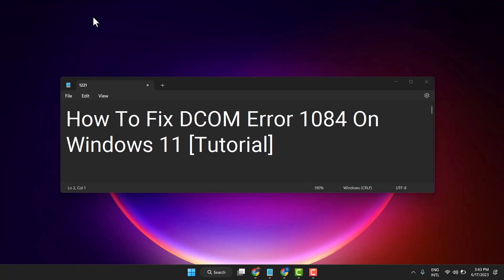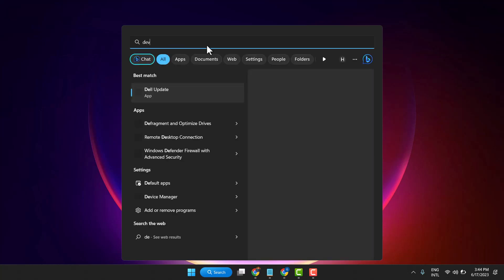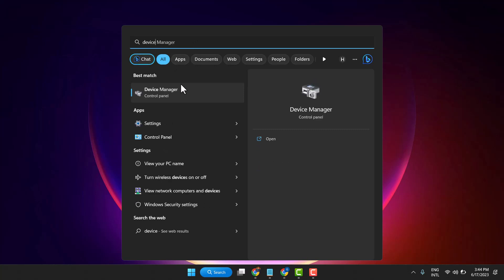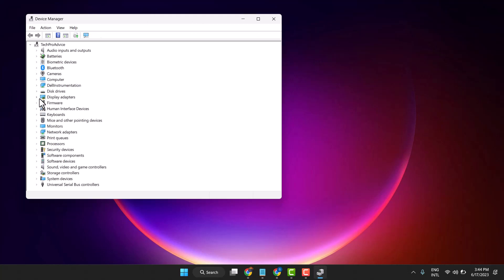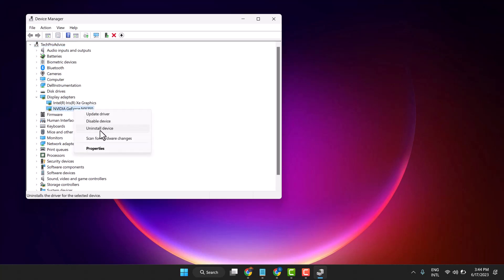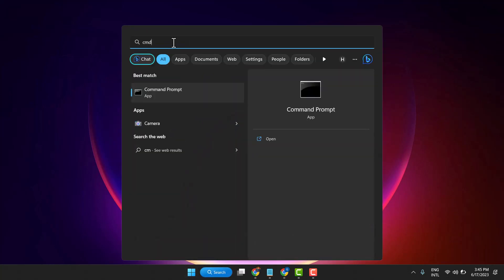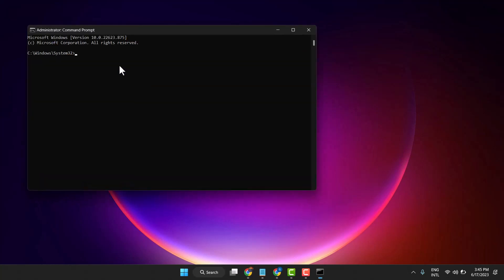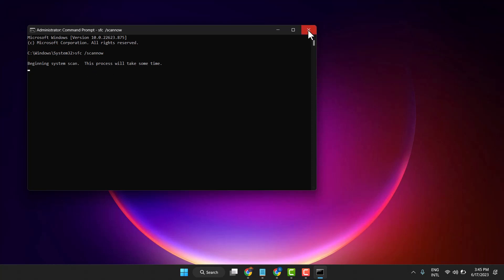Fix DCOM Error 1084 On Windows 11 [2023]